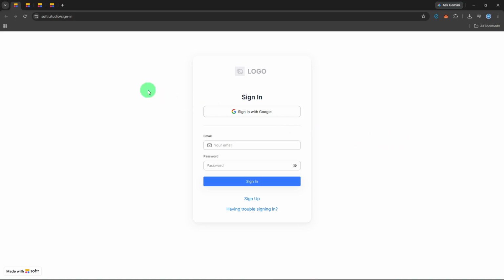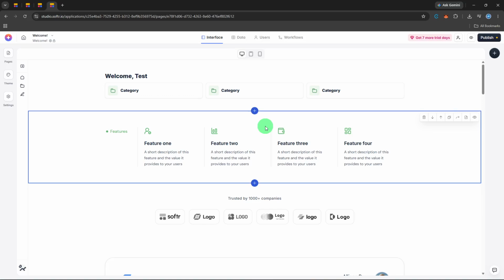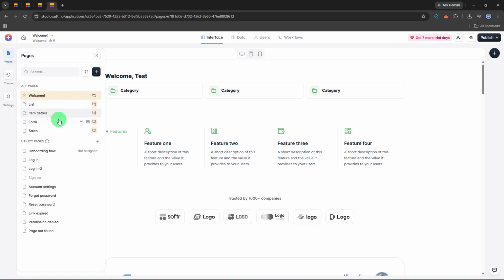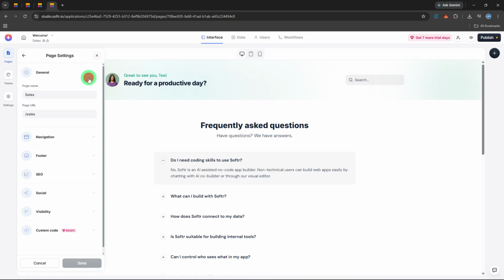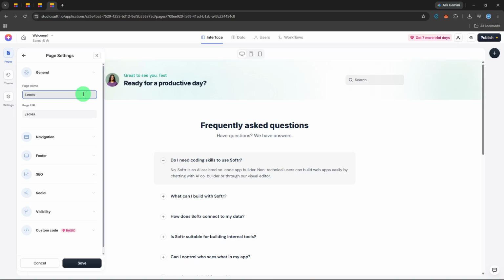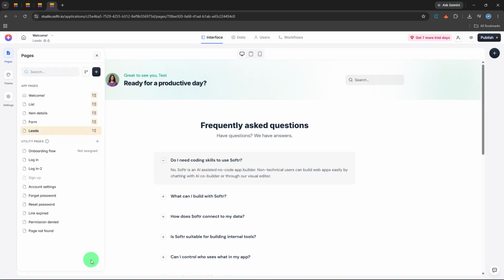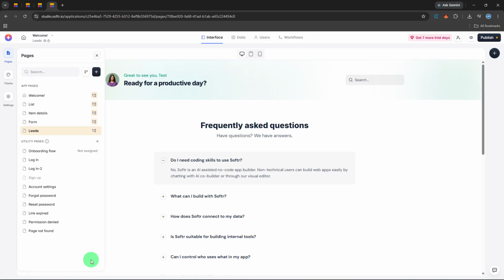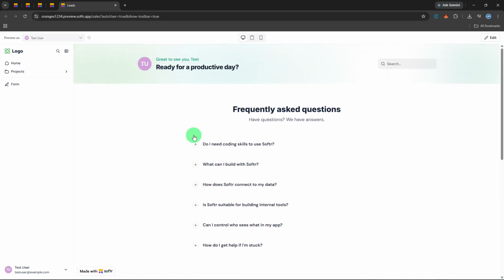Rename Menu Items in Softr [Simplified]